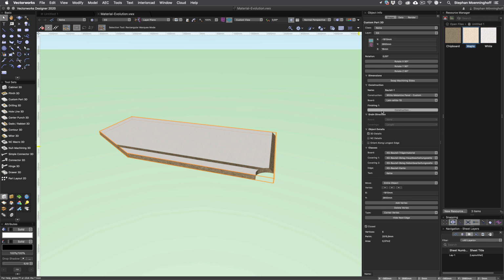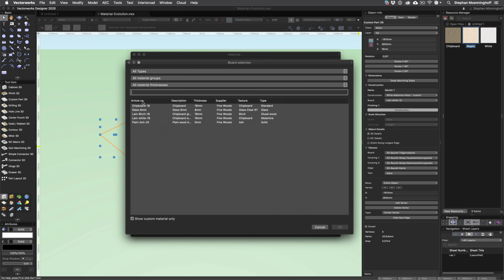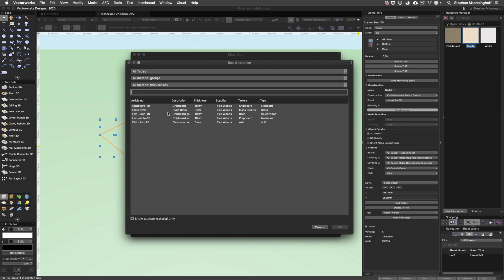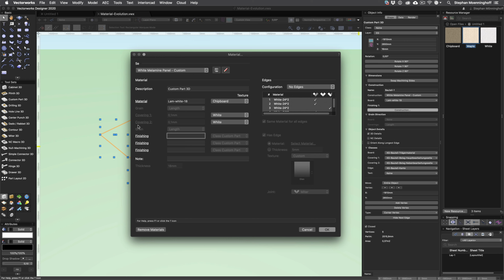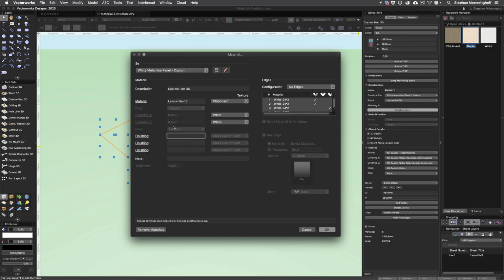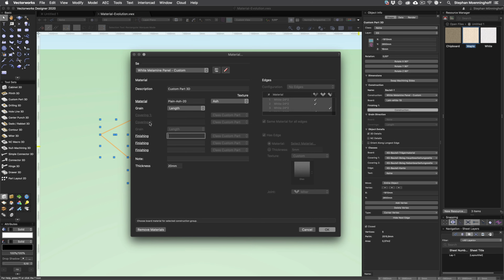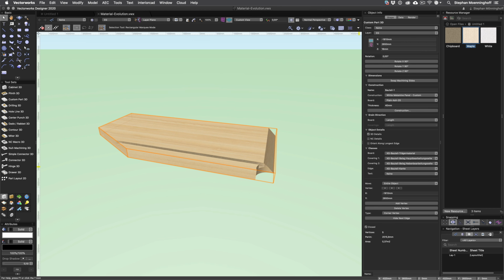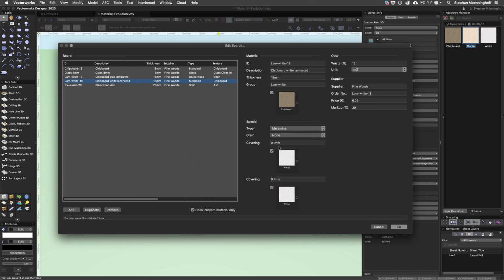Vectorworks interiorcad 2020 - Material Properties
Material properties of parts now support new material types such as melamine-faced boards, solid, plywood and glass.